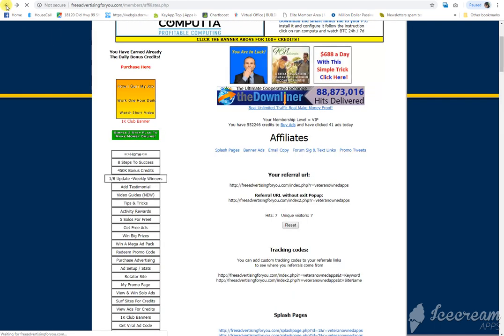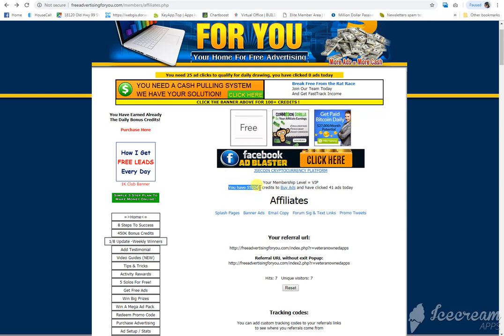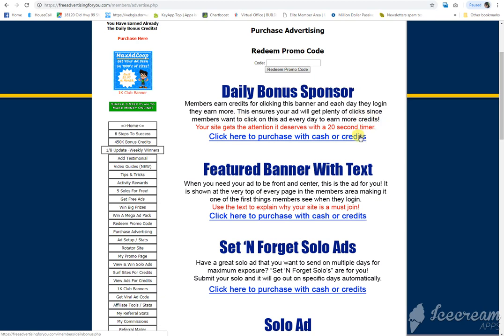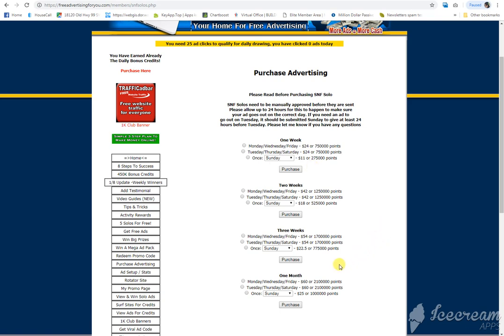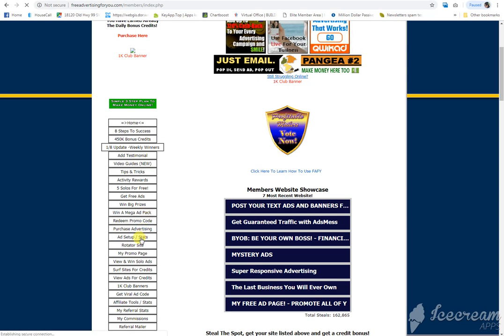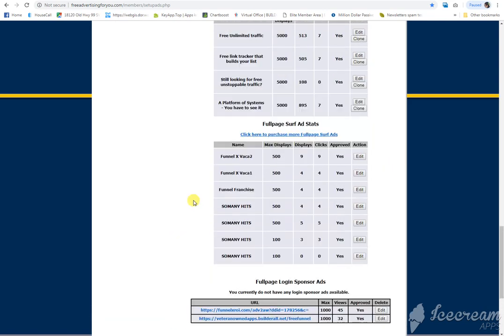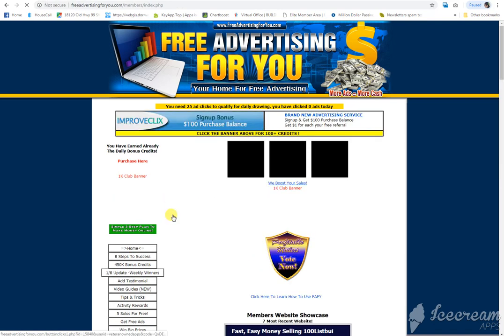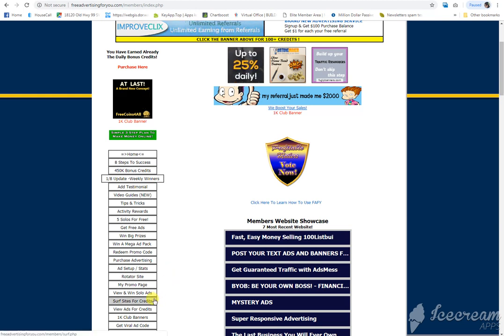Using Free Advertising For You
When you read emails from them you get credits. Those credits can be used to purchase advertising. check it out here.